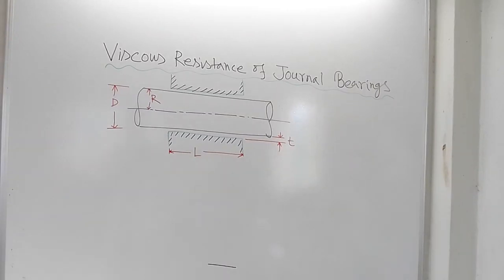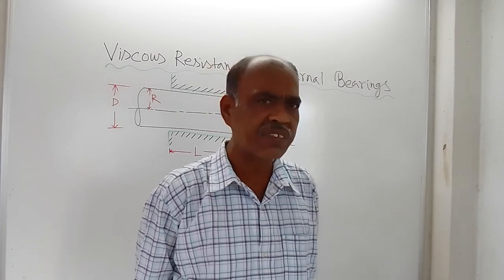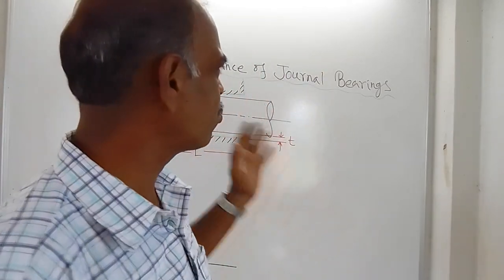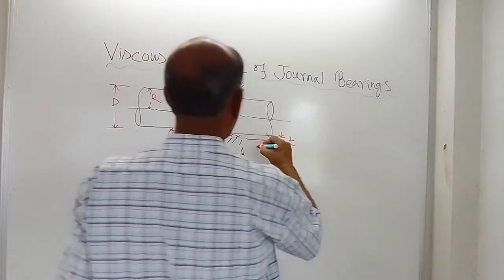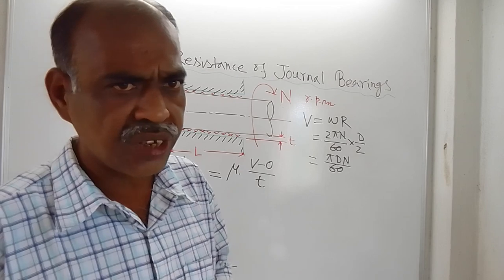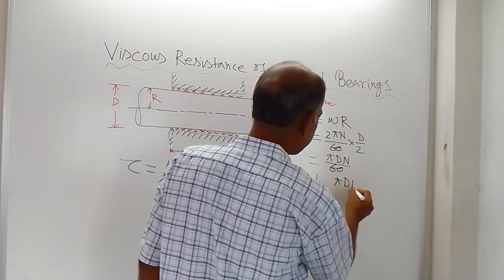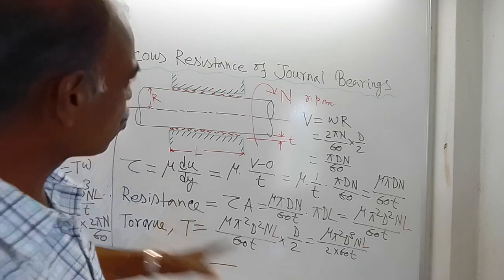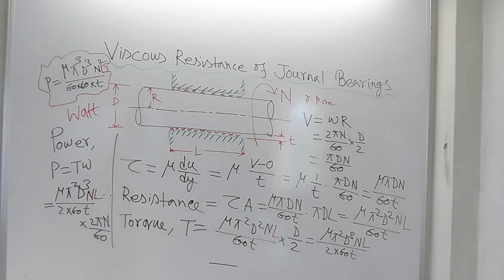Viscous Resistance of Journal Bearings | Sangita Ghanti and Dipak Shaw